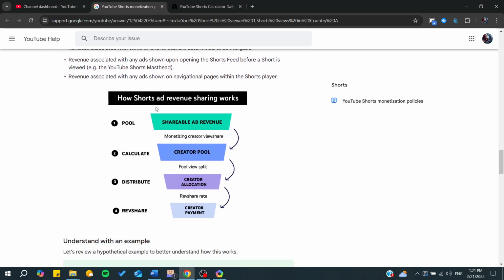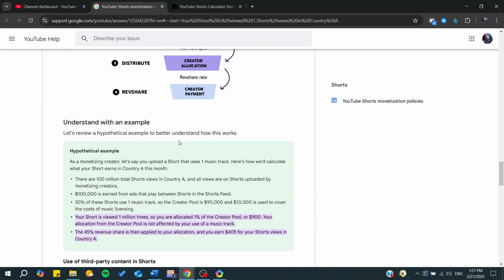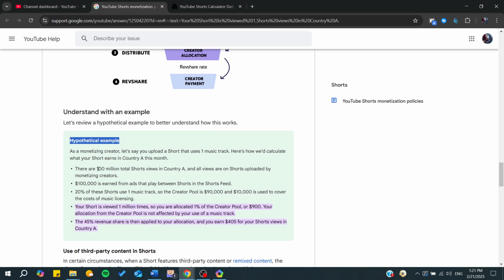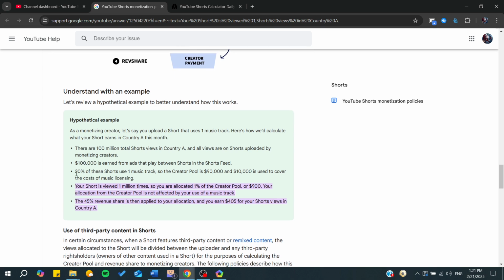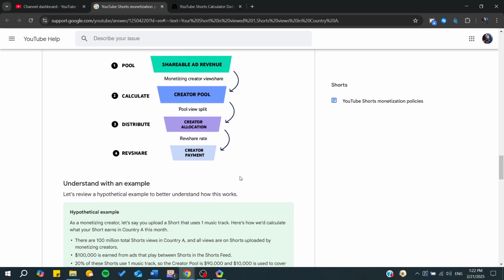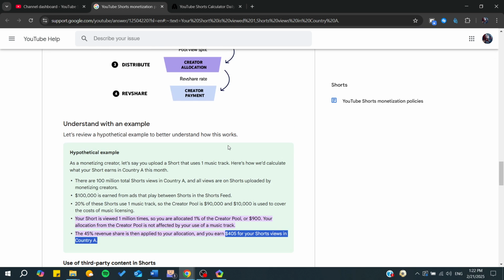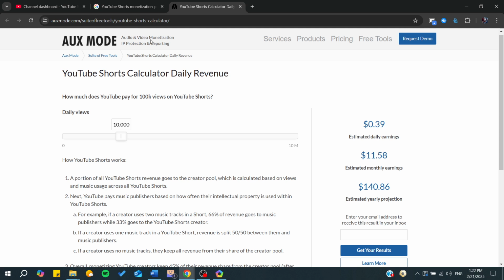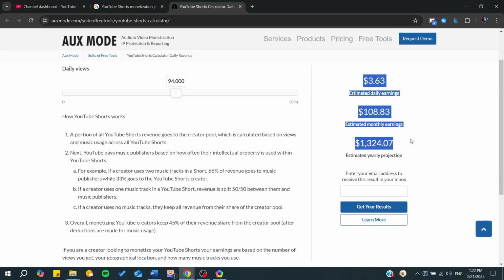How To Calculate YouTube Shorts Income Tutorial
Today we talk about calculate youtube shorts income,youtube shorts monetization,how to make money on youtube,youtube income